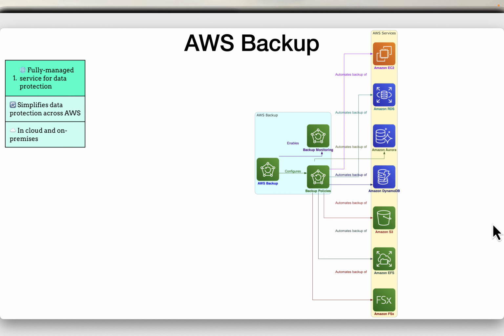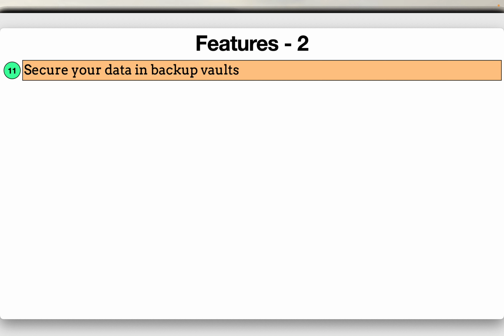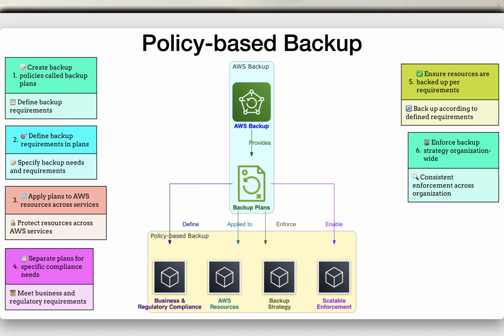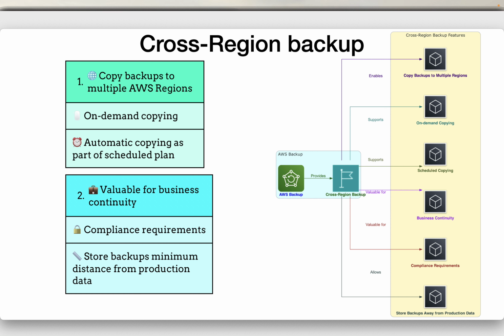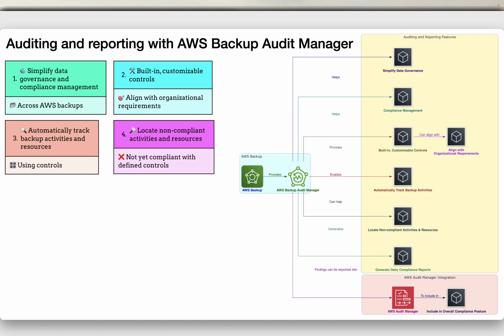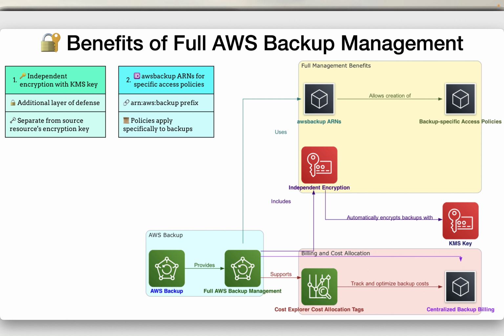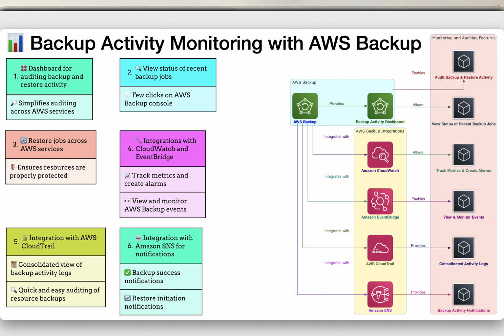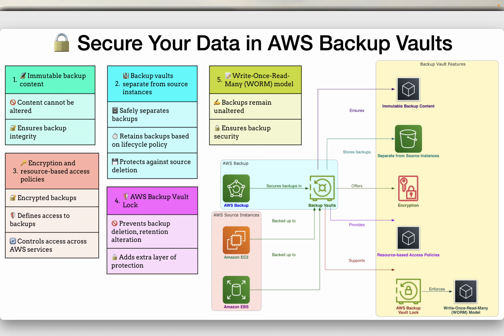AWS Backup - V1